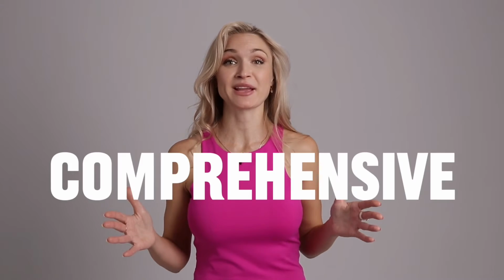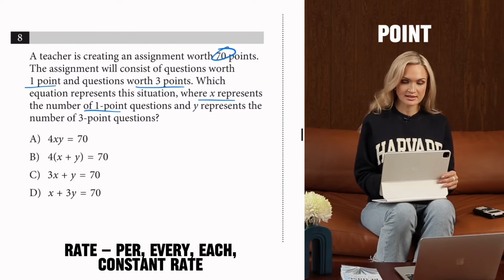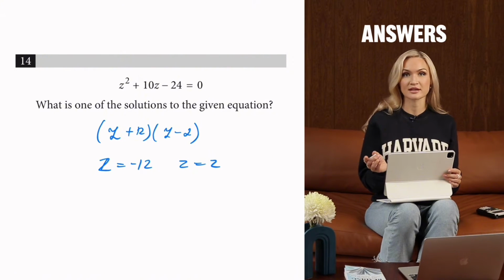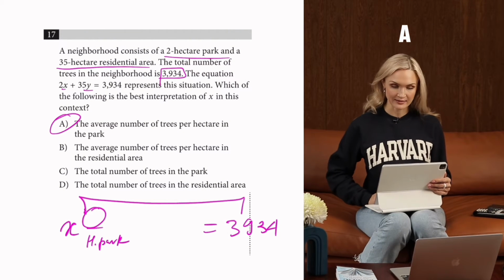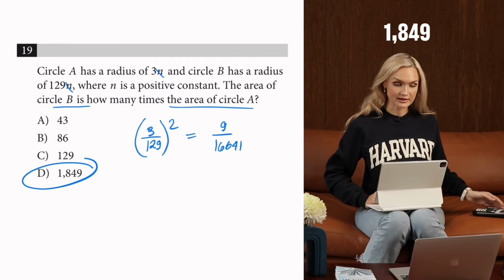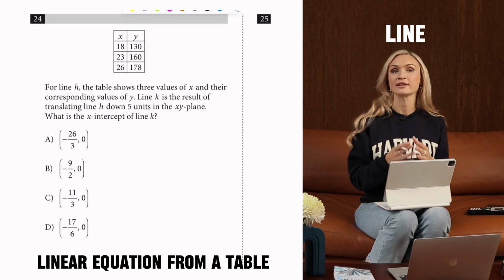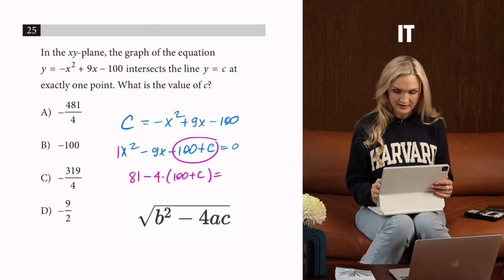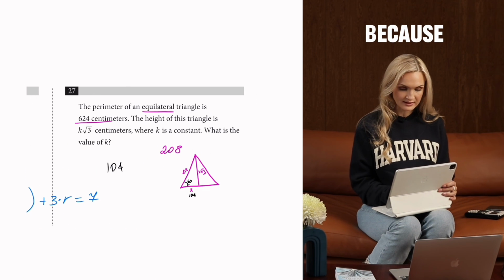2024 DSAT MATH Fullest Tutorial / How to Get 1600 score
This your Fullest Digital SAT Math tutorial including:
Exponential Functions, Trigonometry, Probability, Word problem, Similar triangles, Quadratic function, Circle equation, Radian and degrees, Graph, X-intercepts, and more.

This online tutorial contains plenty of real DSAT examples and practice problems for you (HARD math questions with answers and solutions included)

Want to improve your Math and Verbal scores? Join my online SAT Membership to skyrocket your prep NOW